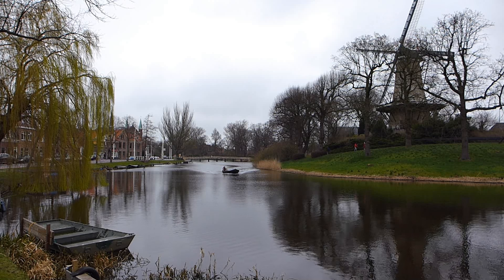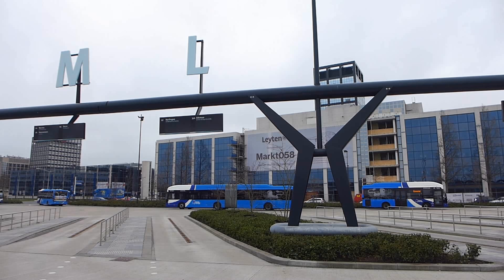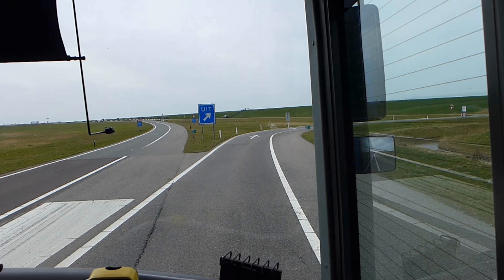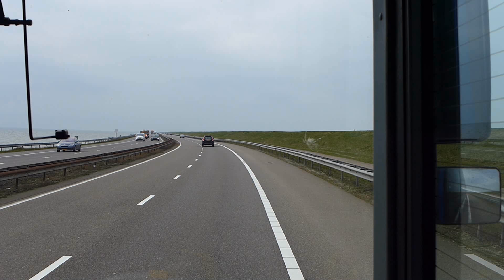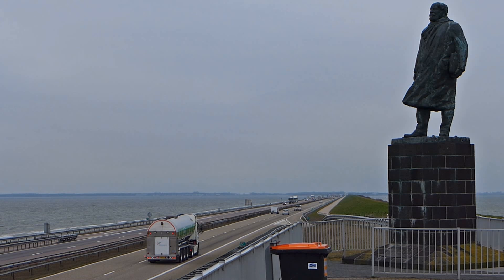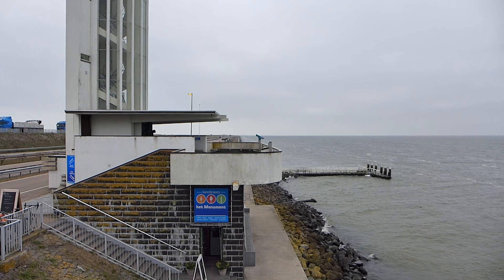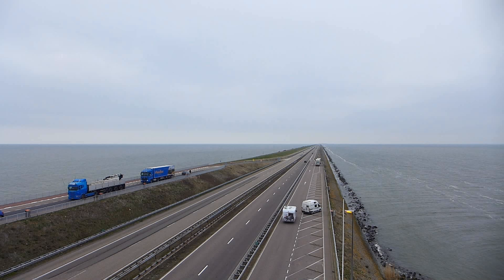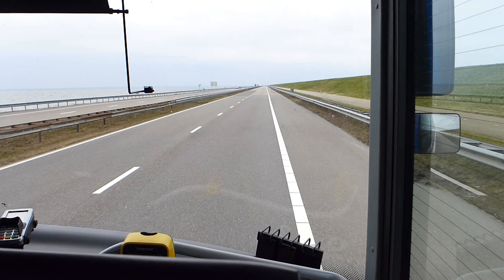De Afsluitdijk: Why The Dutch Built A Motorway In The Sea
The number 350 bus from Leeuwarden to Alkmaar takes an unusual route: straight across 32 kilometres of sea. I hopped on board for a visit to the famous Afsluitdijk. (If you'd like to learn more about the story of the Afsluitdijk there's a great video here which goes into much more detail